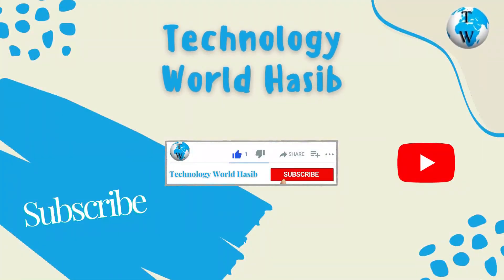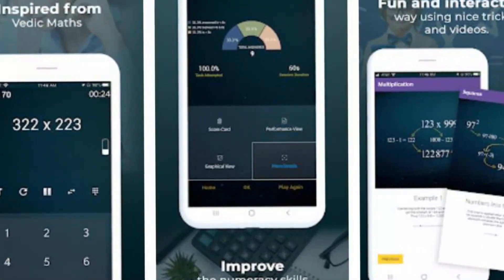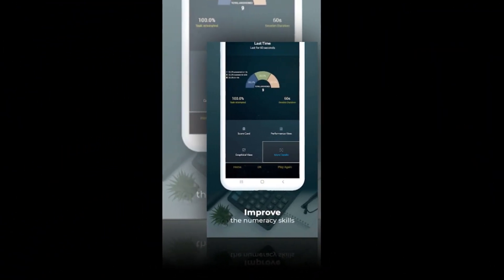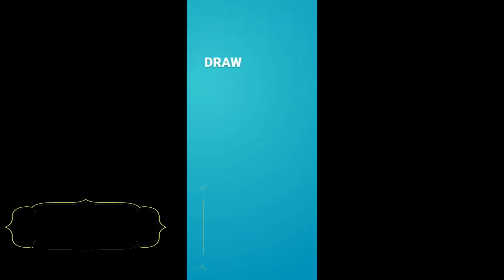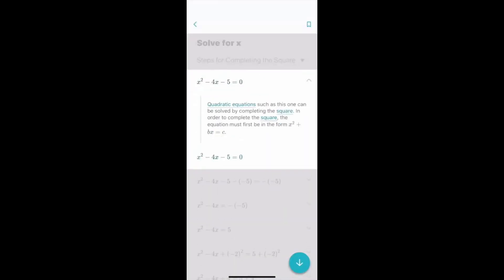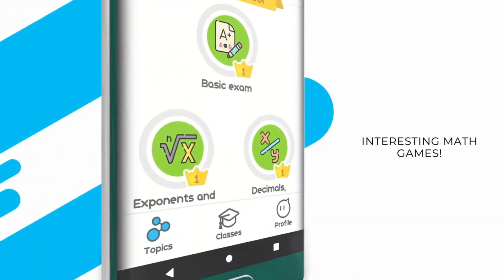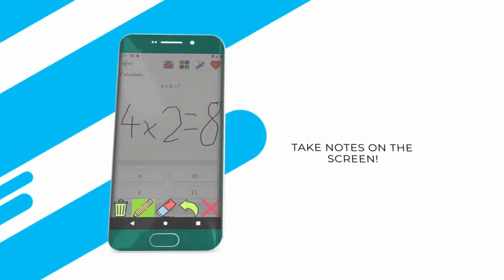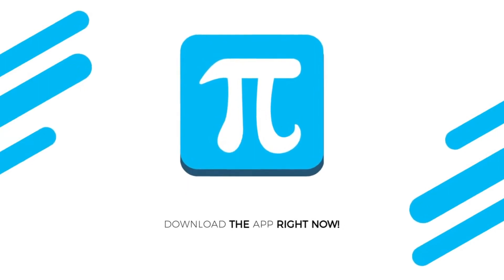10 Best Maths Solving App | Apps that Solves Math Problems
10 Best Maths Solving App | Apps that Solves Math Problems

Due to the advent of technology, there are apps to solve maths problems for smartphones and tablets. These math solution apps make solving complex mathematical problems as easy as clicking a picture and also provides step-by-step instructions explaining how they got to the answer. Today in this video, I will tell you about 10 mathematics apps that will make your questions very easy to understand.

How To Remove Vocals From Any Song | Remove Vocals From Youtube Video | Vocal Remover 100% Working